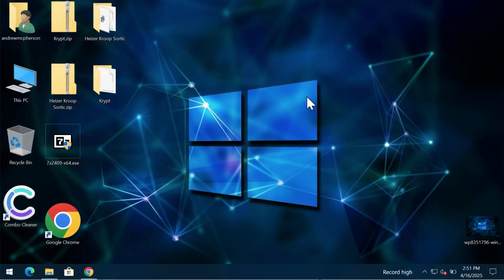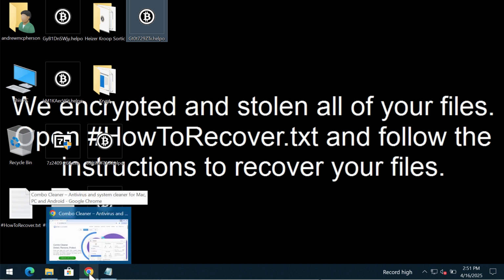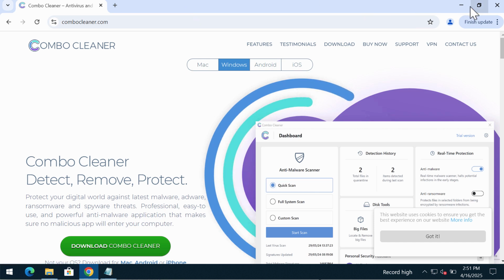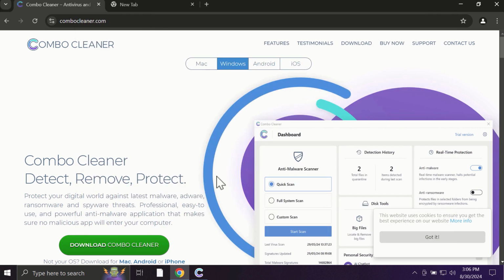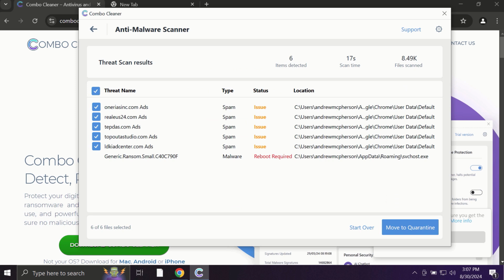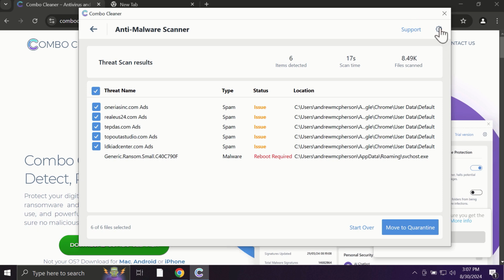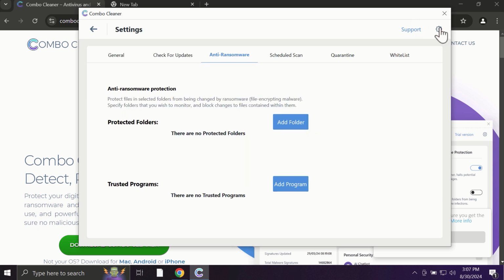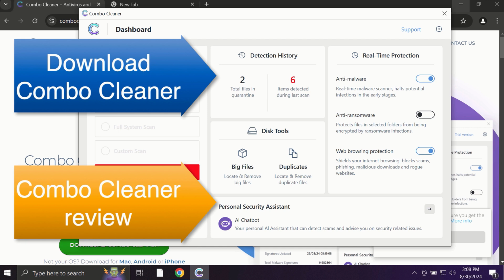Krypt ransomware removal video [.helpo file virus].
Krypt is a new ransomware. It is also known as the .helpo file virus. It encrypts files and appends the .helpo extension to the filenames. Hence, it's not possible to use the files. Then the ransomware tells the victims to pay a special ransom for file restoration. Yet, paying the ransom is not a good idea. Don't pay it and don't waste the funds. Remove this file virus with Combo Cleaner Antivirus via the official and thus get your data always protected with its help.

And below please find the quotation from the ransom note:
QUOTE
What happend?

  All your files are encrypted and stolen.
  We recover your files in exchange for money.

What guarantees?

    If we do not send you the decryption software or delete stolen data, no one will pay us in future so we will keep our promise.

How we can contact you?

[1] TOR website - RECOMMENDED:

| 1.

  | 2. Open one of our links on the Tor browser.

  | 3. Follow the instructions on the website.

  You can write to us by email.

  ! We strongly encourage you to visit our TOR website instead of sending email.

Warnings:

  - Do not go to recovery companies.
    They secretly negotiate with us to decrypt a test file and use it to gain your trust
 and after you pay, they take the money and scam you.
 You can open chat links and see them chatting with us by yourself.

  - Do not use third-party tools.
    They might damage your files and cause permanent data loss.
UNQUOTE